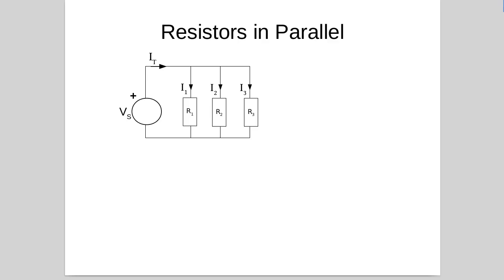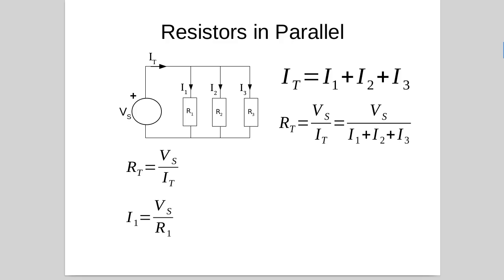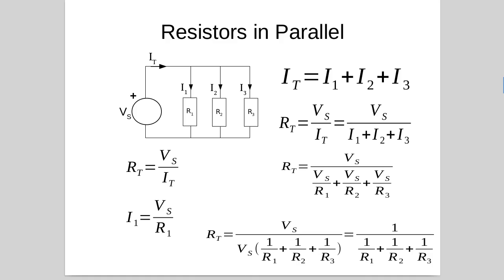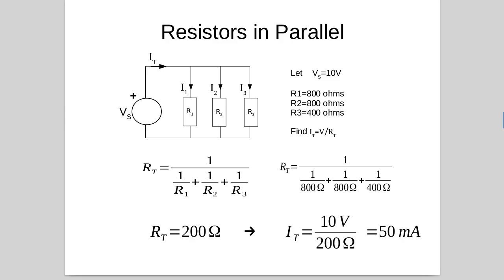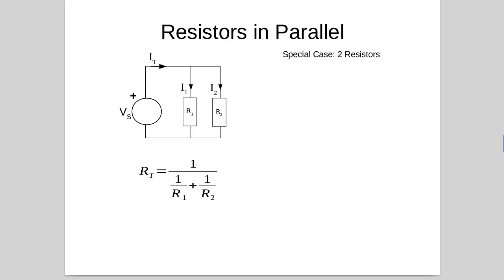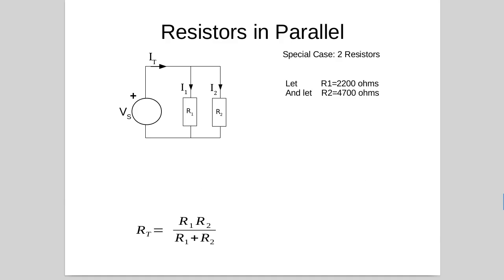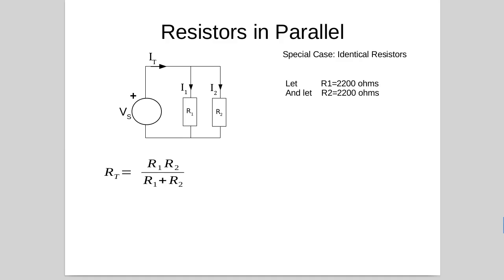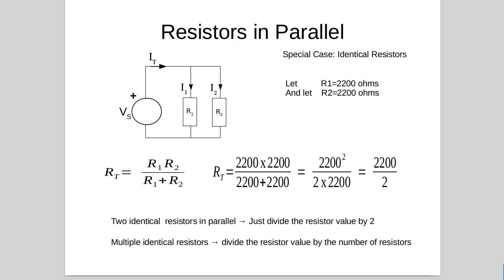Resistors in Parallel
Derive the general equation for resistors in parallel.
Look at the case of only 2 resistors in parallel.
Look at the case of identical resistors in parallel.
A few audio 'typos' in this one.